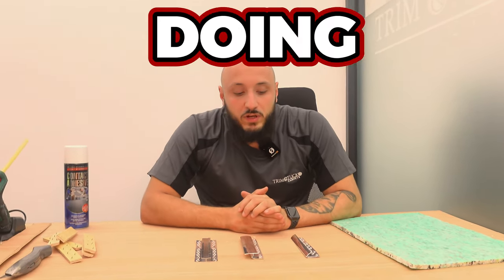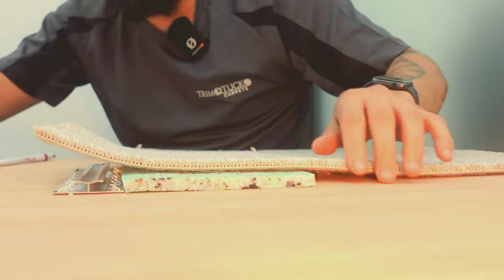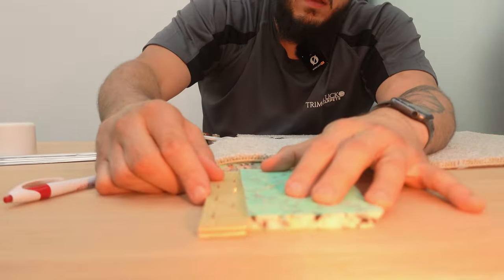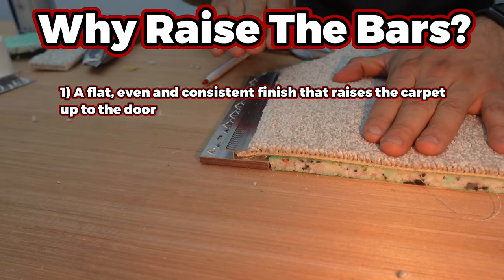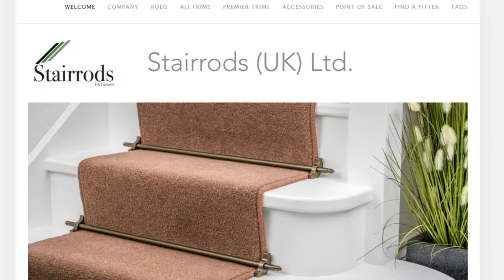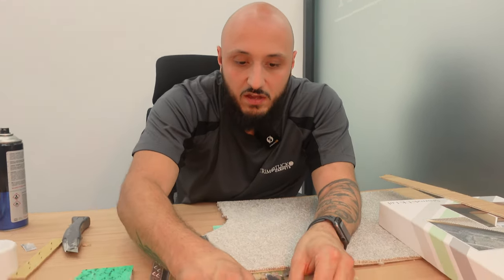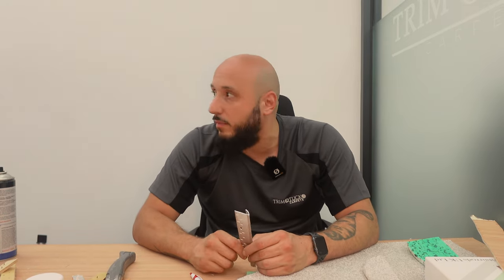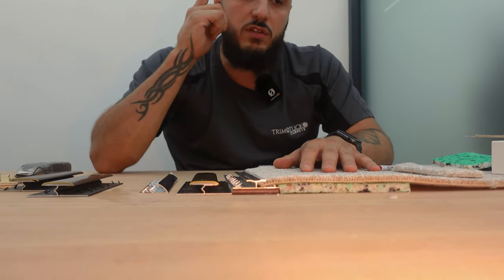How To Secure A Carpet In A Doorway | Trim & Tuck Carpets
🔥 WhyTrim and Tuck Keeps Raising The Bar🔥

In this educational video, Sal from the Trim and Tuck family demonstrates how you should raise door bars to get a better carpet fit.🎉

Previous Video On Door Bars: How To Fit Carpet For 2 Houses At Once | Part 1 | Trim & Tuck Carpets

Follow Us:Instagram: @TrimandtuckcarpetsWebsite: trimandtuckcarpets.comGet ready to be floored by our teamwork and professionalism – see you in the video! 💪